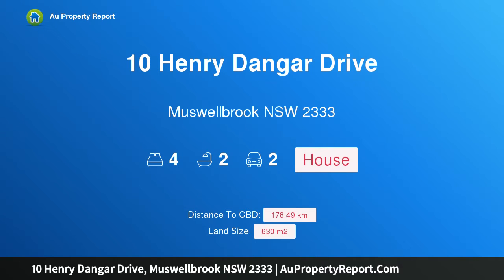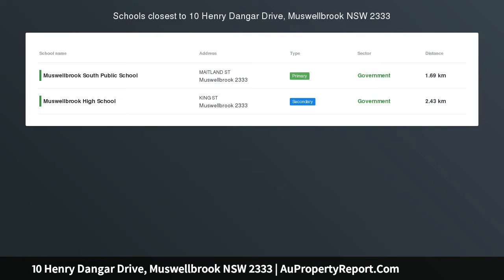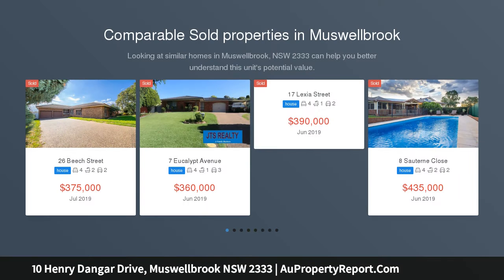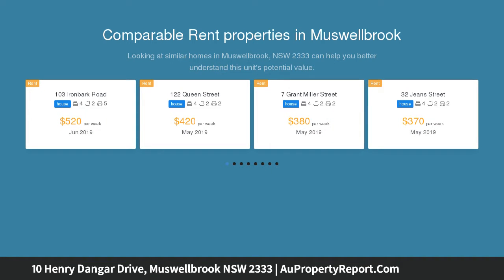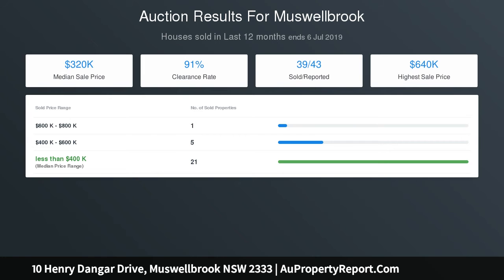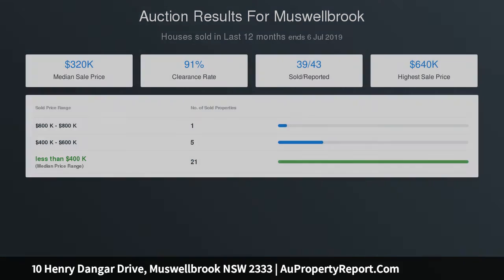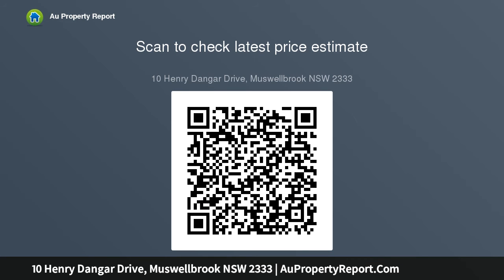10 Henry Dangar Drive, Muswellbrook NSW 2333 | AuPropertyReport.Com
10 Henry Dangar Drive, Muswellbrook NSW 2333
Property Type: house
Bedrooms: 4
Bathrooms: 4
Car Space: 2
BETTER THAN ALL THE REST